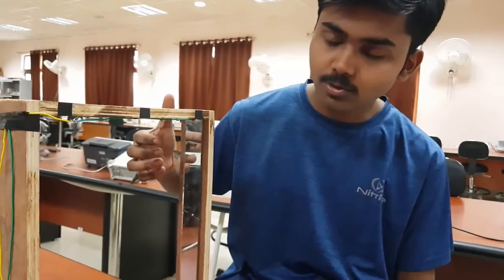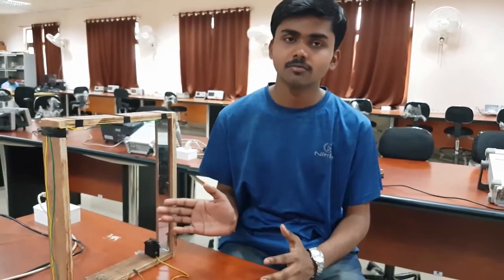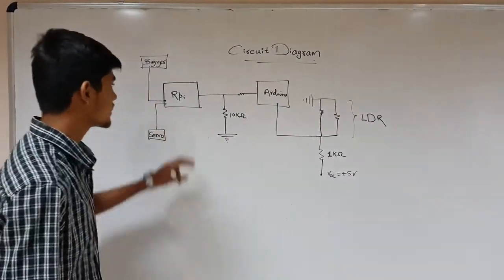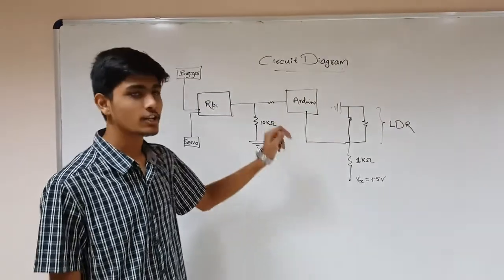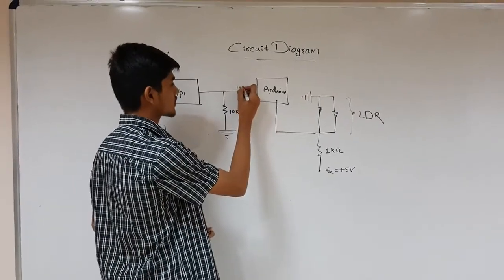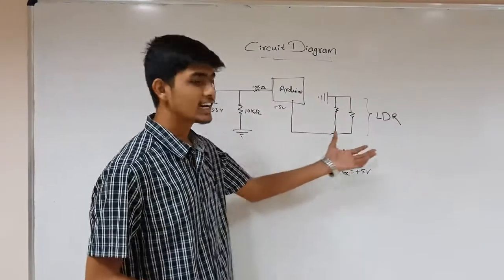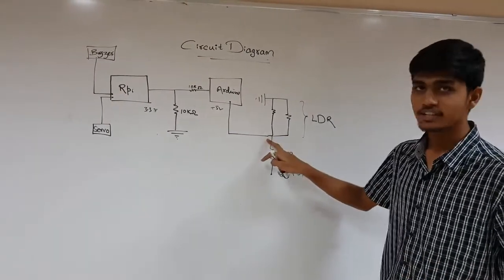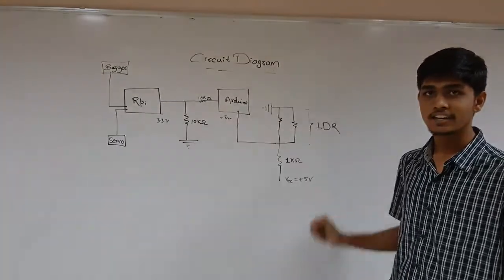Laser Fence and Security - Raspberry Pi + Arduino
Project uses the LDR, a 530 nm Laser Beam and coding is deployed on RPi board. For analog read, we interfaced system with an Arduino board, which worked as Analog to Digital convertor in our project.